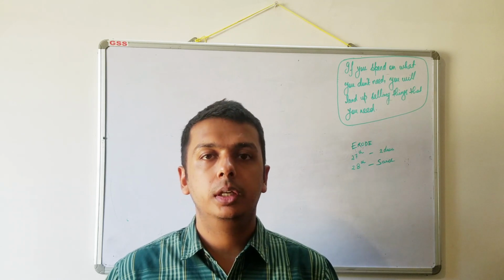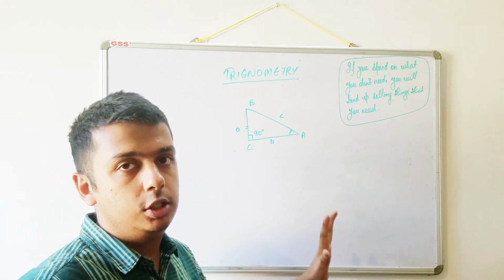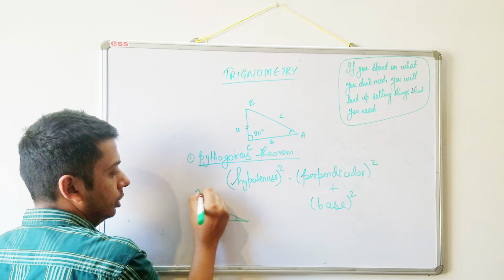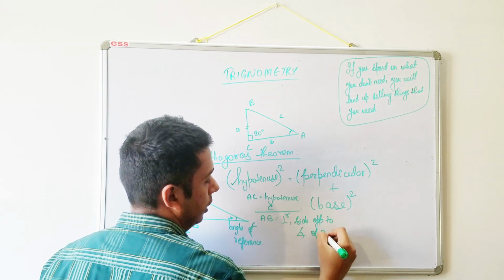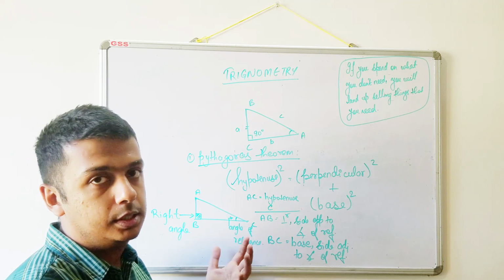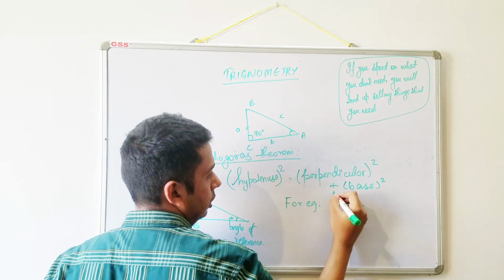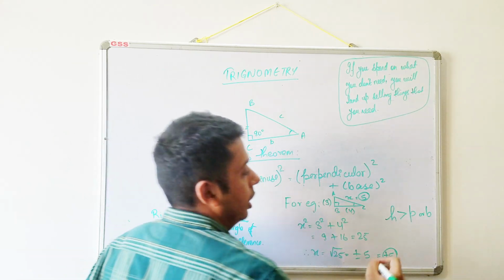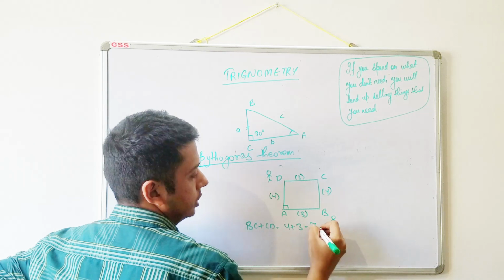Introduction to Trignometry - Pythagoras Theorem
Introduction to Trigonometry - Pythagoras Theorem
Very basics of trigonometry is explained in this video. Its for the people (students) who wish to improve their basics. Its for the curriculum of CBSE, ICSE, or IB.